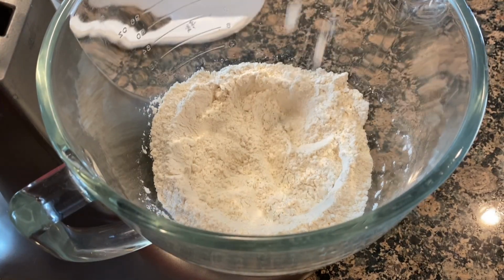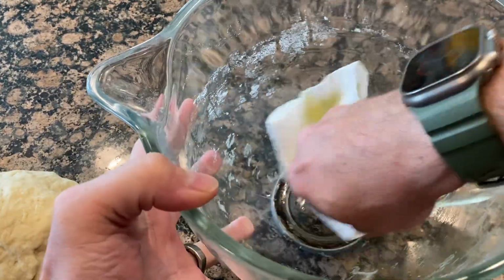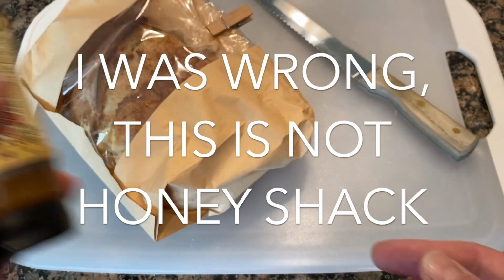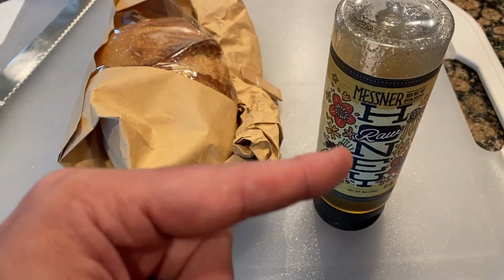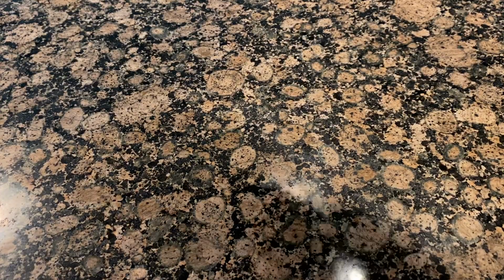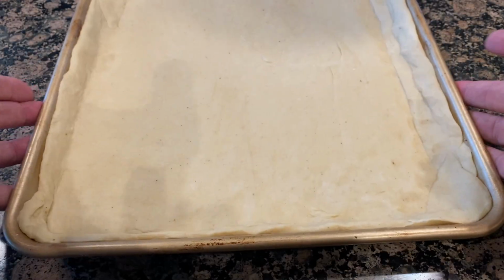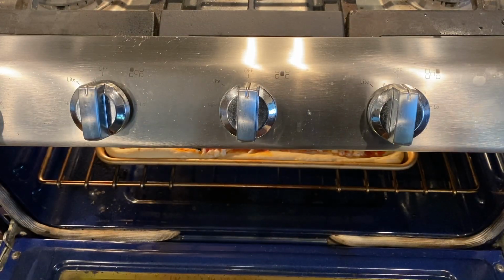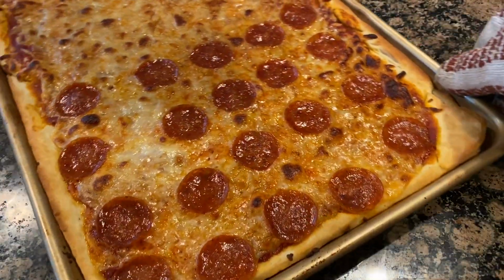Andrew Doak Cooks - Half & Half Pepperoni SheetPan Pizza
Saturday night pizza seemed like the best option. Making up some dough. I had peperoni in the fridge. Apparently, I am no longer allowed to make Deep-Dish-Pizza in this house, so here we are.

Did you know, YOU TOO may have honey or sourdough bread in YOUR TOWN!?!?! We do. It’s crazy!

Lastly, don’t let a missing ingredient mess you up, pivot. Alter. Adjust. Get Creative! I just happened to have extra Tomato Sauce in a can in the pantry, so that’s awesome!

HOW TO

1. Microwave / Boil water
2. In mixing bowel, add dry ingredients (just 1 cup regular flower)
3. Mix
4. Add Olive Oil
5. Mix
6. Add water
7. Mix
8. Add 1 cup 00 Flower
9. Mix
10. Add 1 cup 00 Flower
11. Mix
12. When dough come together, take out of mixer and kneed on clean / dry countertop
13. Form into a ball, put back in mixing bowl, cover with cling wrap and wait a couple hours for it to double in size
14. Take your Sheet-pan and glaze with butter
15. When ready, set over to 425 degrees
16. Take dough and move from bowl to clean-dry-surface
17. Using a rolling pin, roll out dough
18. Size it like a rectangle, not a circle, for the sheet-pan
19. Place stretched dough into butter-greased sheet-pan, trim edges, use dough cuttings to fill in gaps
20. Poke whole pan with fork
21. Bake dough in oven for 5 minutes
22. Take out, let rest and cool
23. Add your sauce
24. Add your cheese
25. Add your toppings
26. Add more cheese
27. Put Pizza in pre-heated oven (every oven is different, so this will require testing on your part)
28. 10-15 minutes of regular Bake
29. I add 2-3 minutes of Broil to brown the top once Bake is done
30. Take out
31. Cool
32. Cut
33. Enjoy

LINKS

* N/A